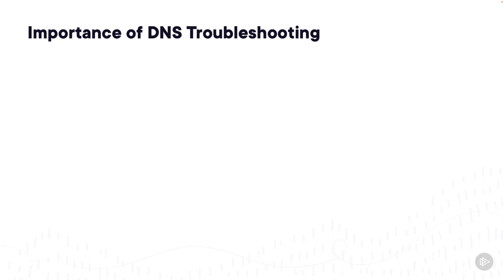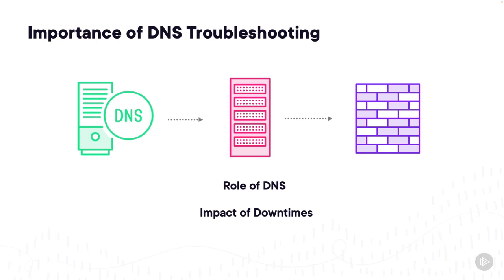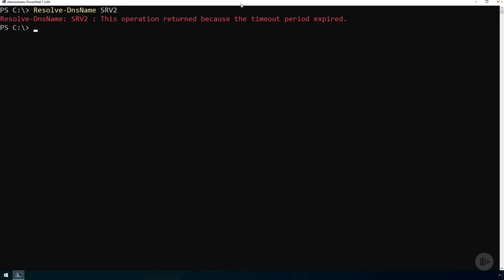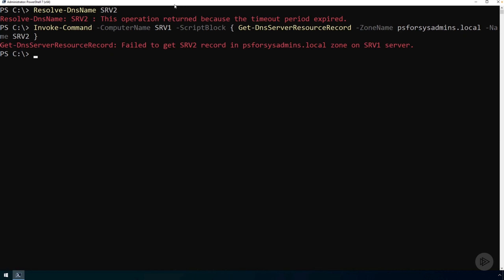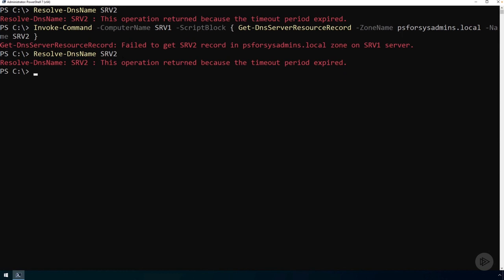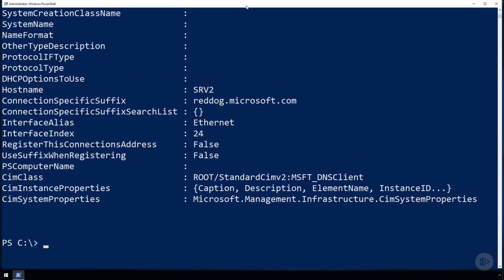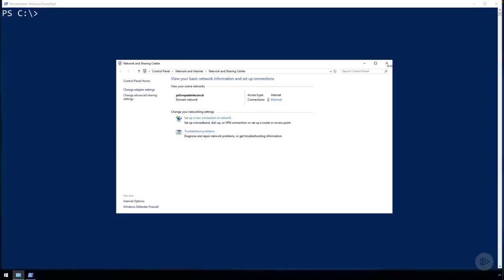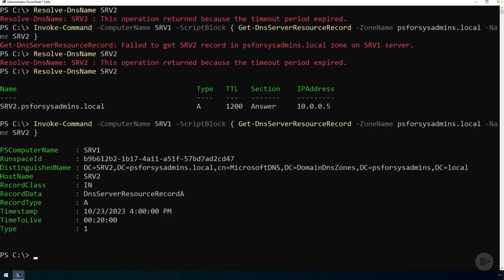13 DNS Troubleshooting